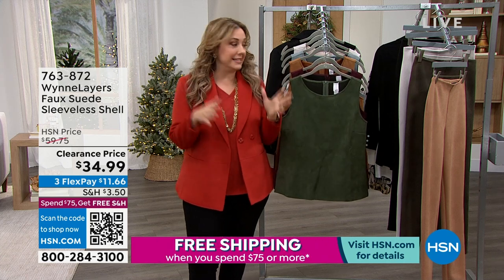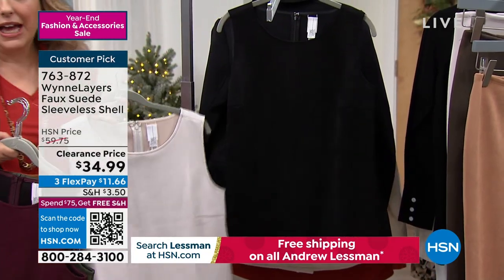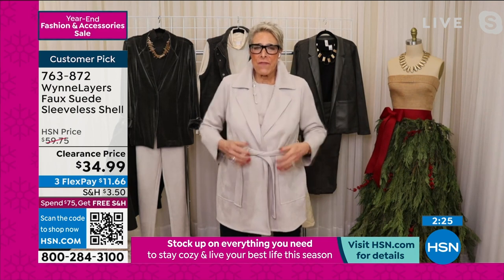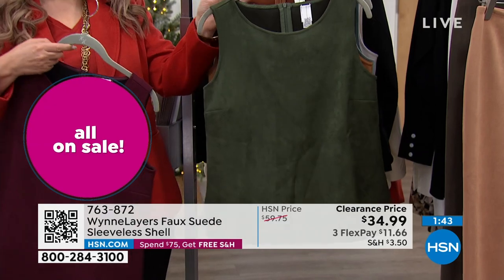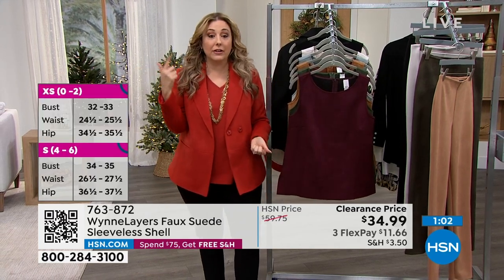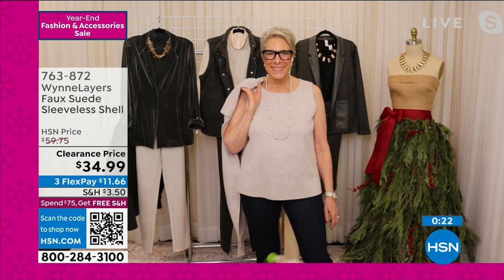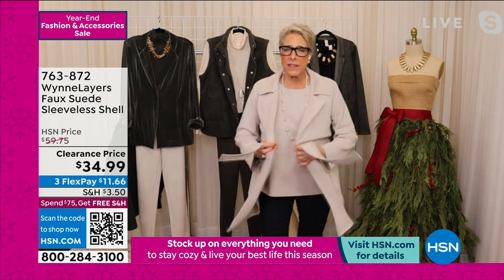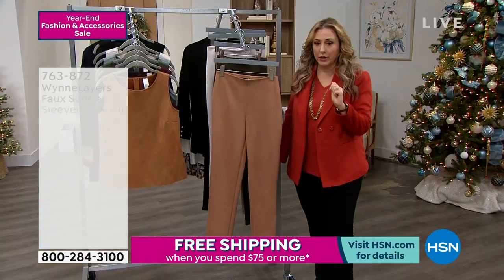WynneLayers Faux Suede Sleeveless Shell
Get the look and feel of suede without the weight (or hefty price tag). WynneLayers woven faux suede fabric is lightweight and completely luxurious in this versatile sleeveless shell.